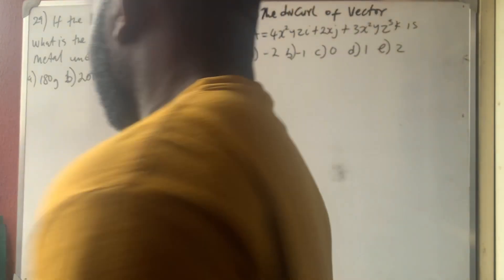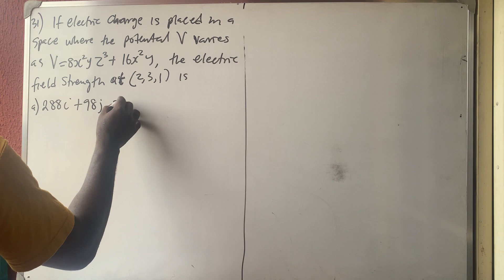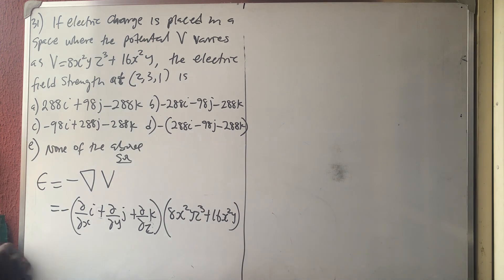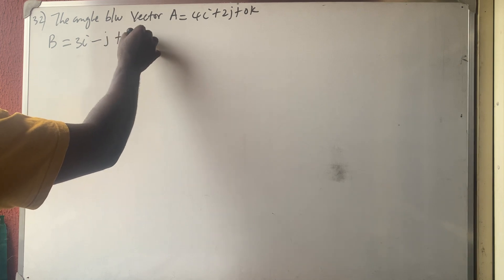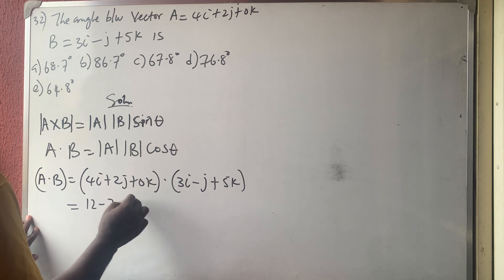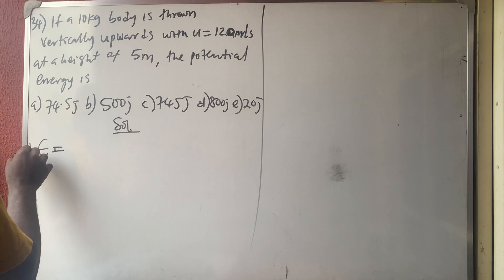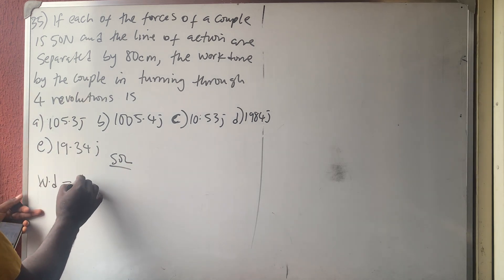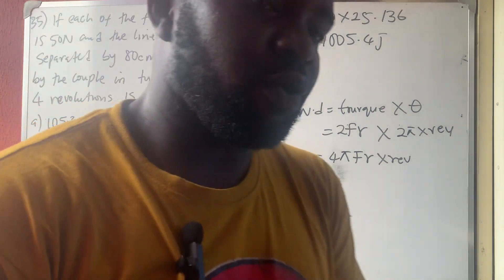Fundamental Physics | PHY101 | EXAM QUESTION AND ANSWERS